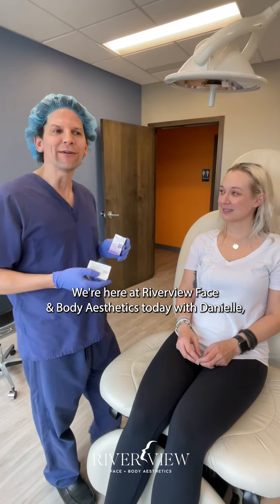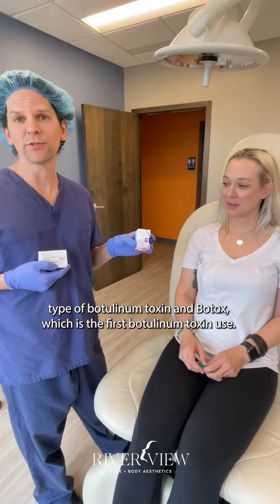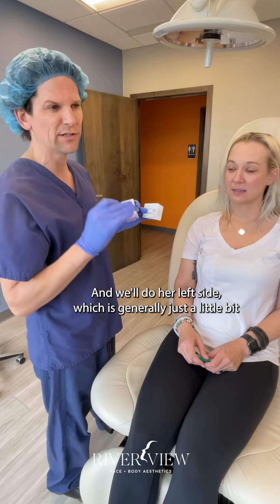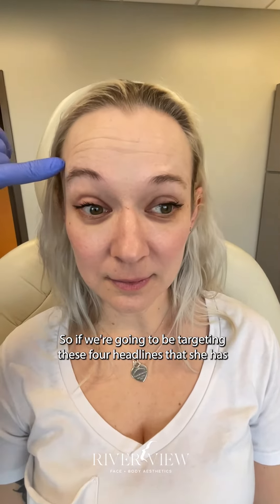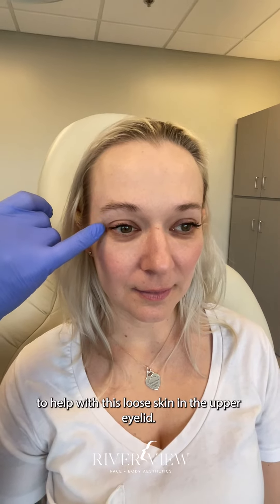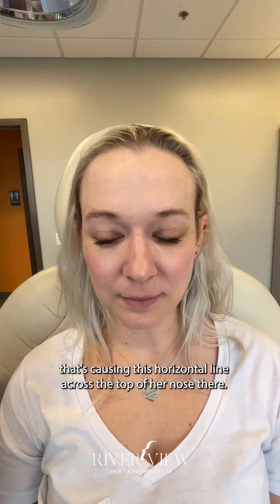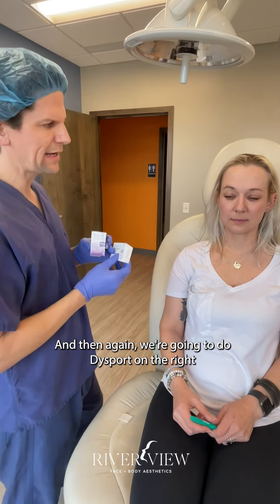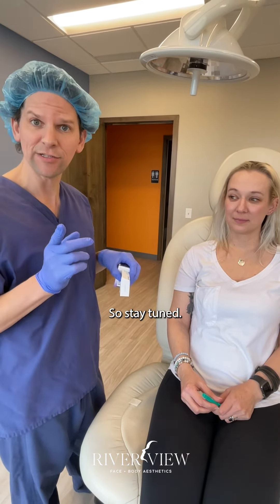Botox Vs. Dysport: Split Face Comparison with Dr. Schneider at Riverview Face + Body Aesthetics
Do you have trouble deciding between Botox and Dysport? Follow along as Dr. Schneider injects his patient, Danielle, with one side Botox and the other side Dysport using the same amount of units on each side.

Facebook: Riverview Face + Body Aesthetics